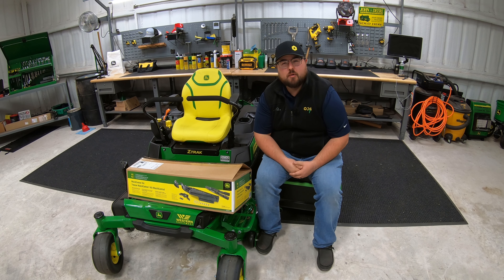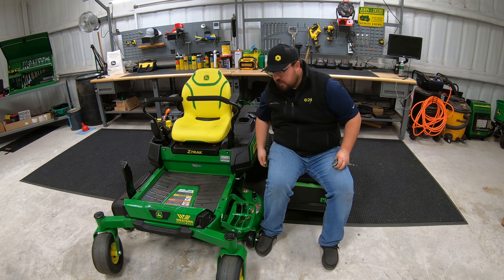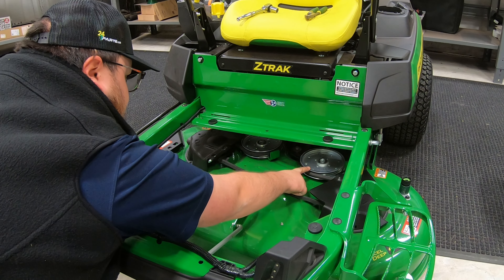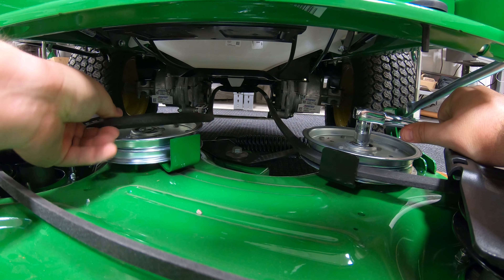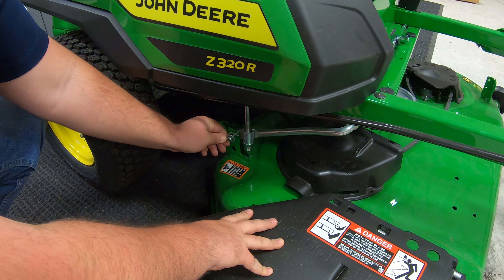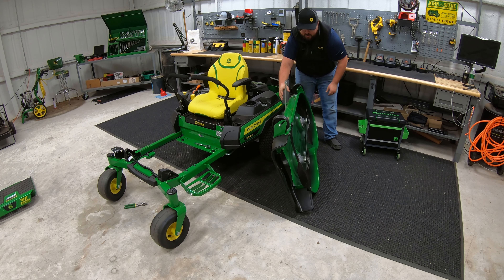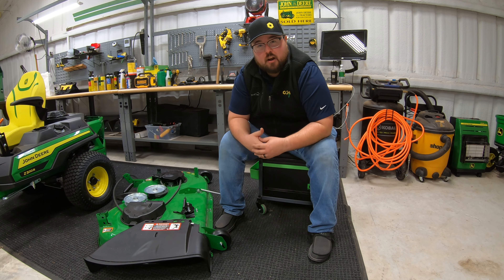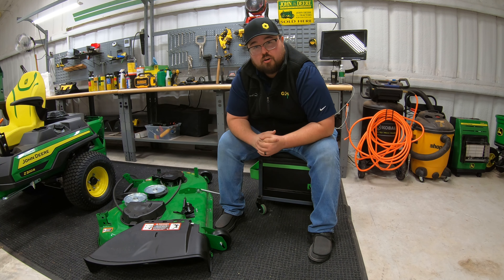How to Install Mulch Control Kit on John Deere Zero Turn Z320R Mower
Learn step by step how to install the Mulch Control Kit on John DeereZ320M Ztrak Mower.
Part Number BUC10704.

0:00 - Intro
0:21 - Tools You Need
0:41 - Remove Deck
2:05 - Install Mulch Control Kit
7:11 - Checking that it works
7:22 - Overview